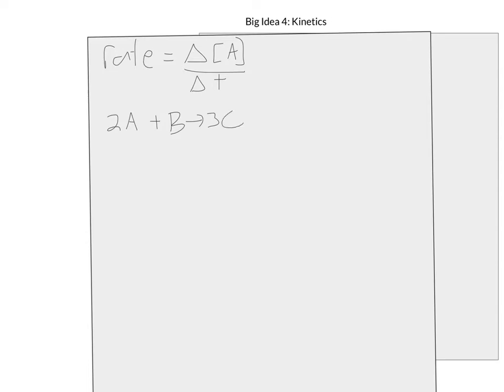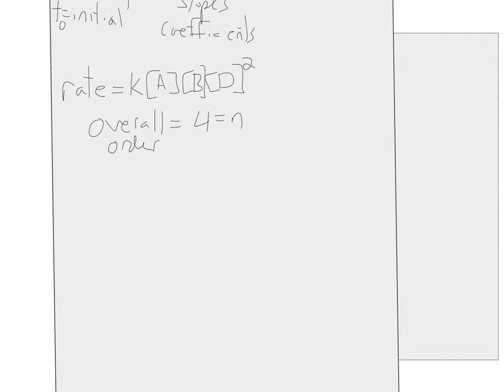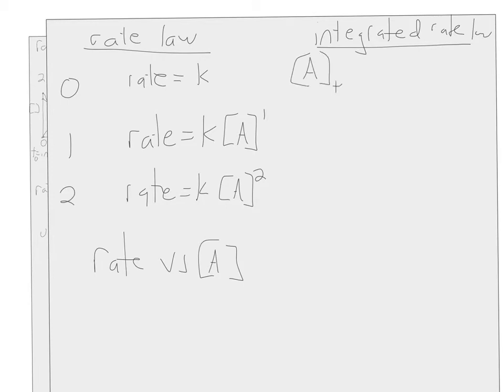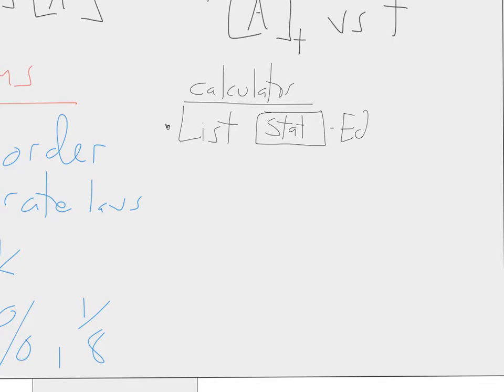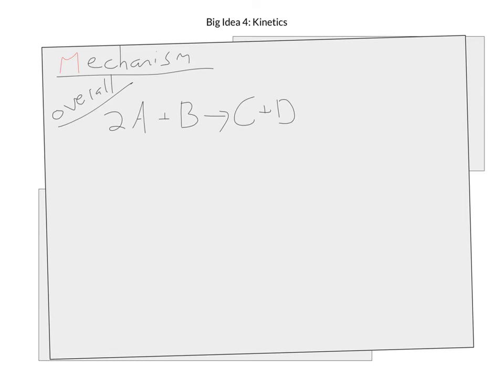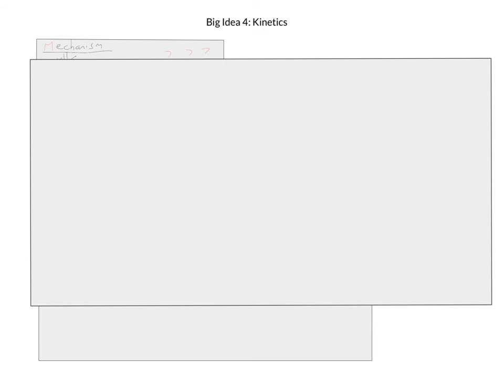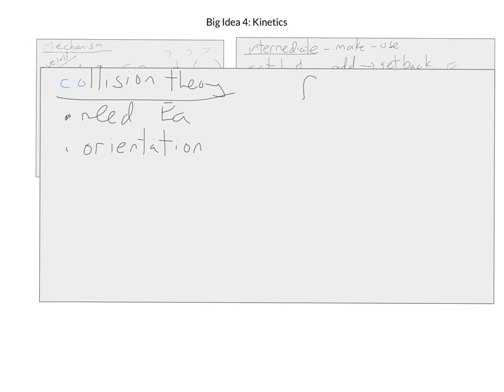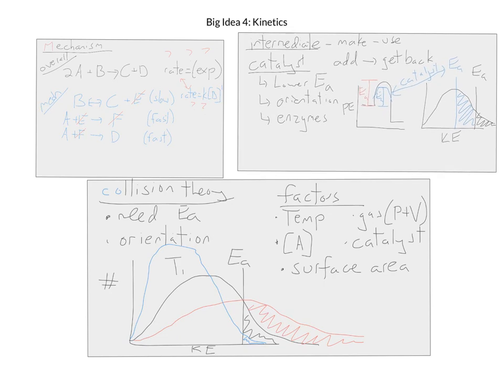Big Idea 4